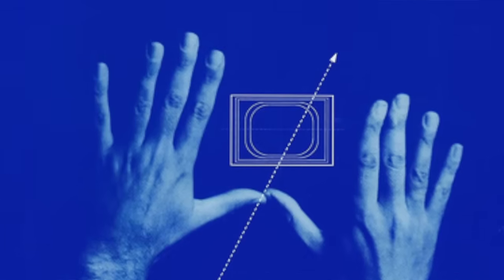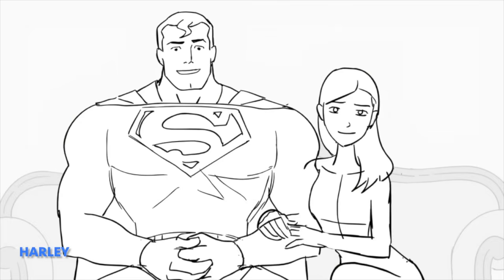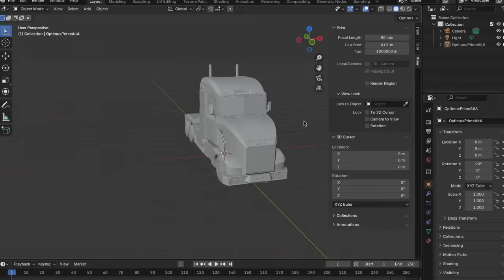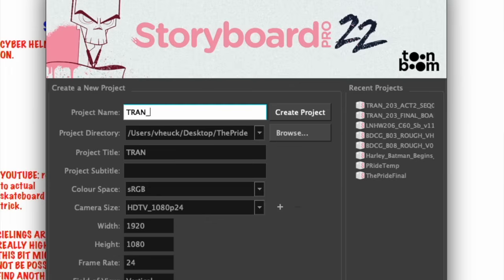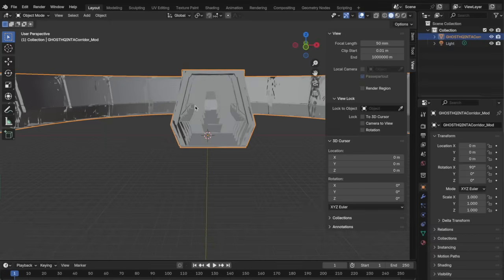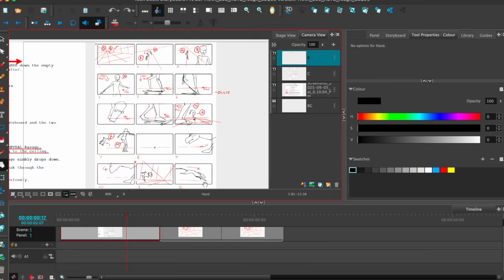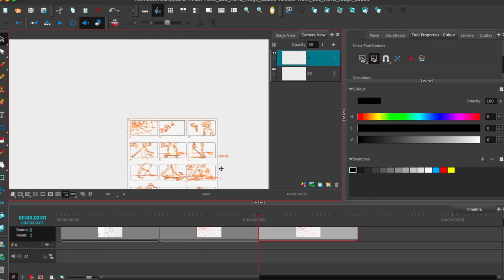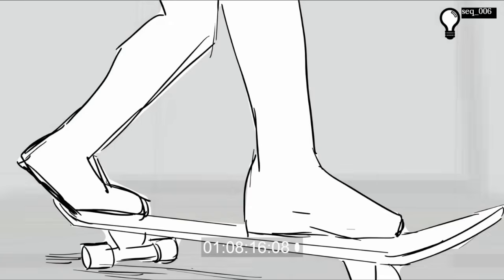How to Storyboard For TV Animation: The 5 Things You Must Do For a Successful Career!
UPDATE: CGMA CLASS HAS BEEN CANCELLED!

Whether you are curious about getting the Insider perspective on what it's like storyboarding for a popular cartoon or are thinking about doing it for a living, you'll find what you need here! You'll see me demonstrate with current industry standard tools as I go over the 5 things you must do for a successful career. I also share samples of boards from shows I've directed on like BLOOD OF ZEUS, YOUNG JUSTICE, HARLEY, and TRANSFORMERS: EARTHSPARK.

Chapters:

0:00 Intro to storyboarding
3:27 Mastering the basics
5:05 The importance of taking a class from a pro
6:51 Tools of the trade
8:50 Hitting deadlines
10:04 Nailing down your thumbs
11:40 Using blender
13:15 doing research
13:38 finalizing strong thumbnails
16:28 moving on to cleans
19:09 some final thoughts